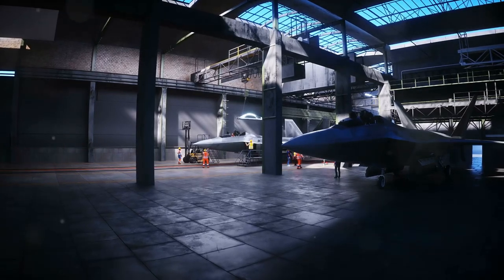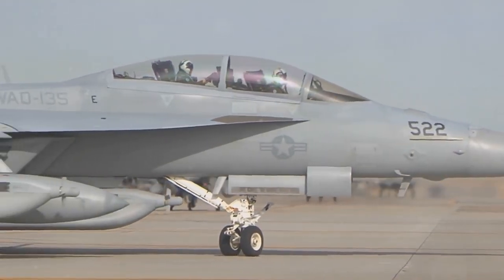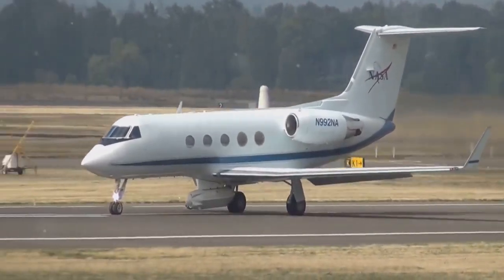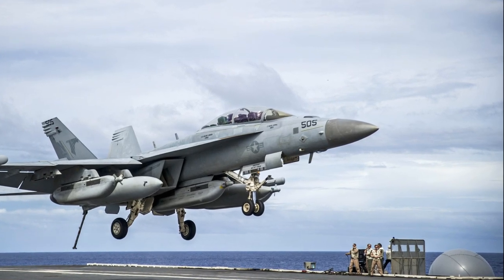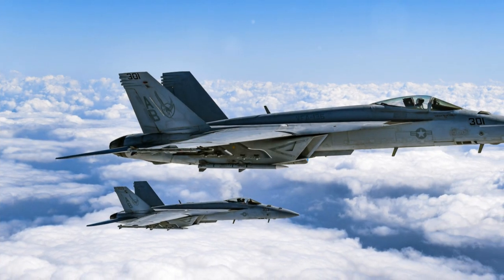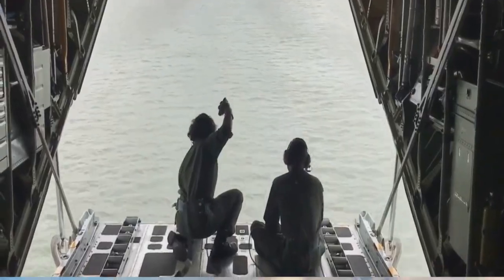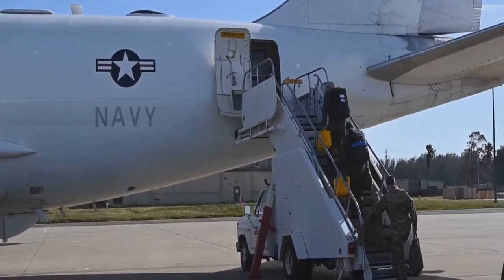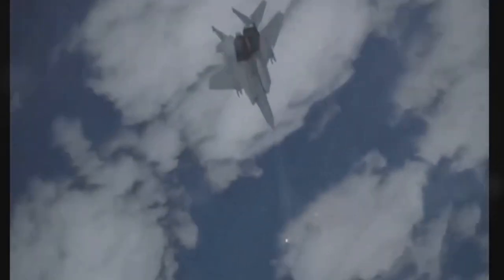The Navy's Top 10 Most Expensive Planes in 2024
Dive into the world of military aviation as we unveil the Navy's most expensive planes in 2024! In this video, we countdown the TOP 10 aircraft that are not only a testament to technological advancement but also come with a staggering price tag. From stealth fighters to advanced maritime patrol aircraft, explore the features, capabilities, and costs of these extraordinary machines. Whether you're an aviation enthusiast, a military buff, or just curious about high-tech aircraft, this video has something for everyone. Join us as we reveal which planes made the list and why they hold the title of the Navy's most expensive! e-6b f-35 c-130 e-2 f/a-18 c-22 ea-18 c-20 fa-18hornet f-16falcon

-- LINKS –

Amazon Associates Program Policies:

This Channel

This channel is dedicated to supporting our brave men and women of the United States Military no matter where they are serving us, their families and all veterans. Your support for this channel helps us to create content for our brave heroes in uniform.

FAIR-USE COPYRIGHT DISCLAIME: The video clips used in this video are from YouTube Creative Commons and @military2450 does not own all the rights to these video clips/videos. I have repurposed them for the informational and inspirational purposes for those YouTube viewers for their own interests.